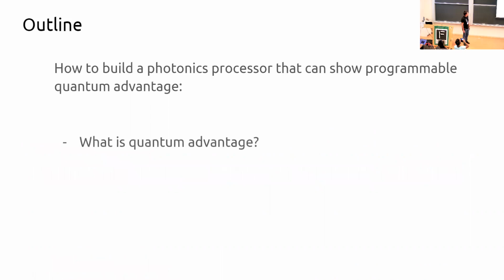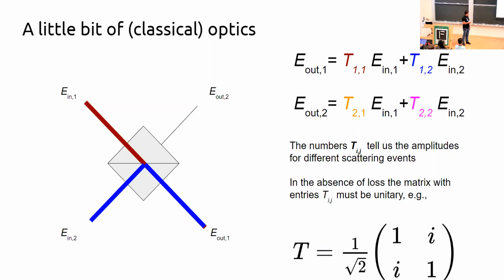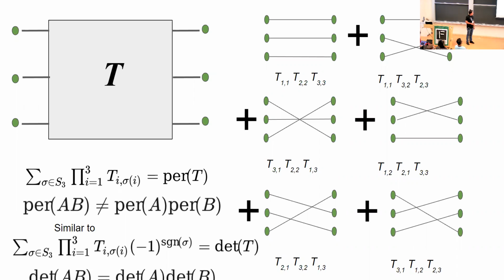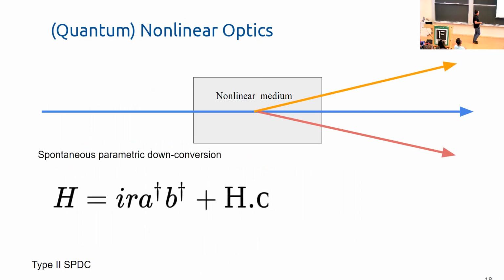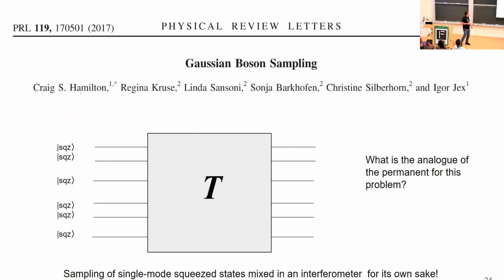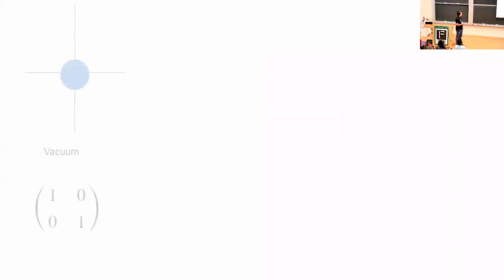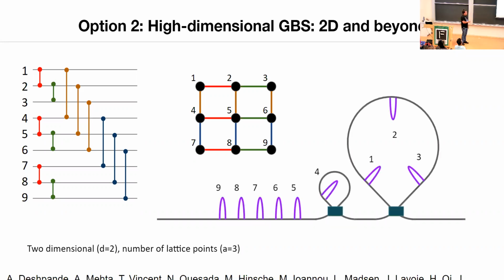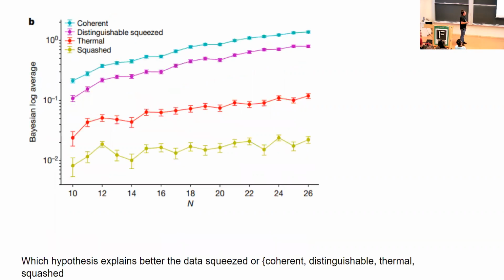Quantum Computational Advantage with a Programmable Photonic Processor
Speaker: Nicolás Quesada, Polytechnique Montréal
Date: August 31st, 2022